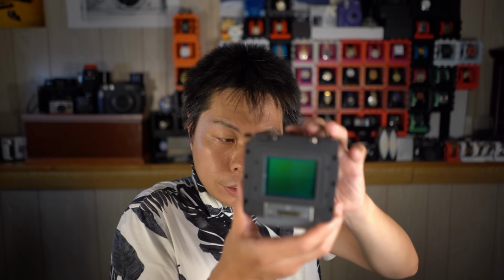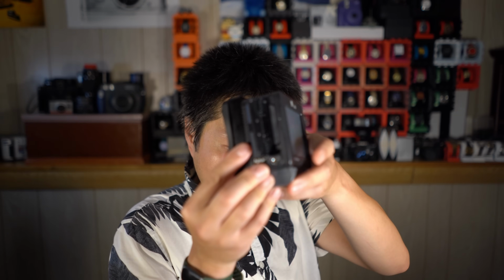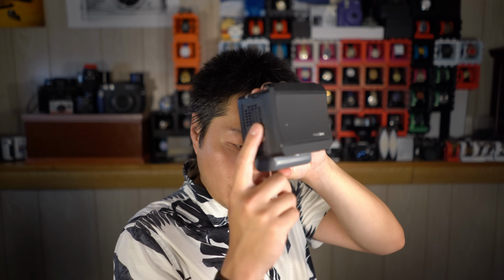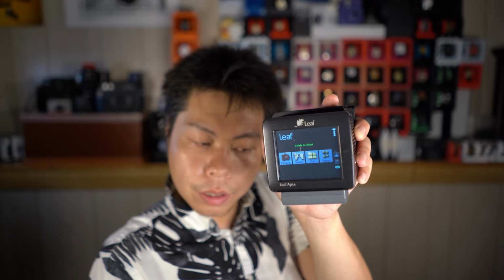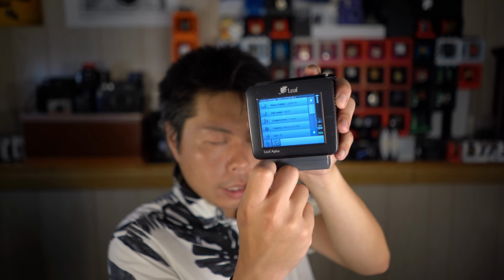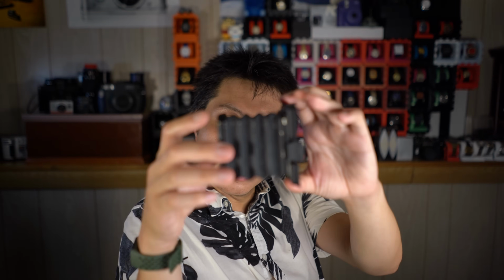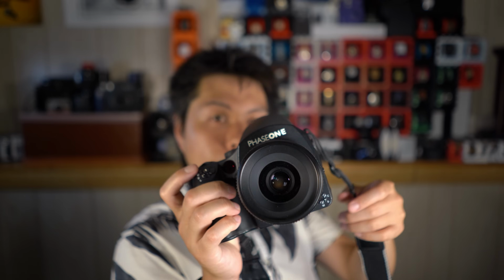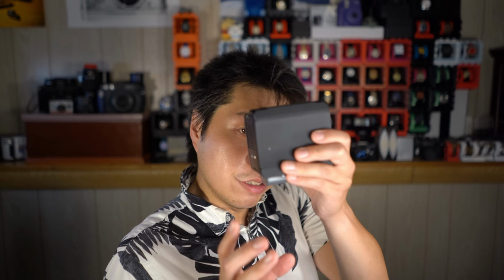Leaf Aptus 22 - Fat Pixel Medium Format CCD Goodness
I've had this camera now for 1 year. It was my first adventure into the world of Medium Format Digital. I've featured it in a few videos now and in fact it was in my first ever video and in the video about the Mamiya Super 23 Digital Rangefinder.

As my first experience I'm very happy with it. Now that I have the Phase One P45 and the Fujifilm GFX-50s I have a bit of frame of reference for how these things are. It's so old, but it's output is still amazing.

Now one of the big features of this sensor is that it is technically a Fat Pixel, 9um by 9um, it's a very large pixel.

Chapters

0:00 - Intro
1:21 - What is the Aptus 22
6:31 - Caveats of Ownership
8:26 - How do you use the Aptus 22
12:11 - Shooting With The Aptus 22 Operation
19:37 - Shooting With The Aptus 22 Image Quality
23:35 - Photo Gallery
26:14 - Recommendation
32:00 - Conclusion